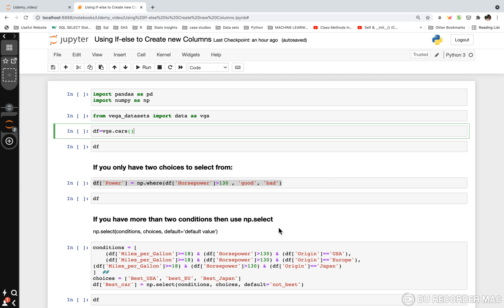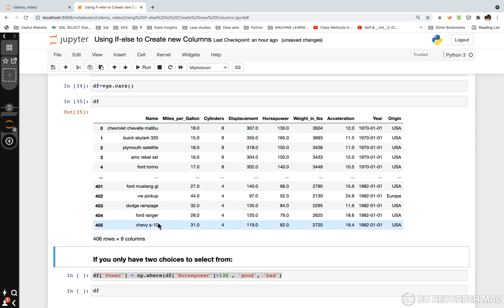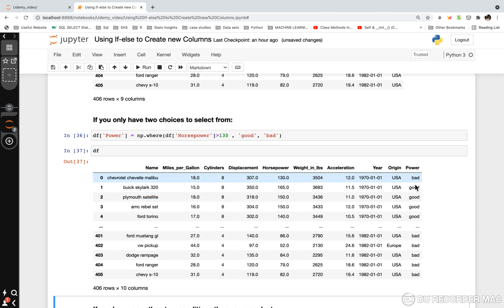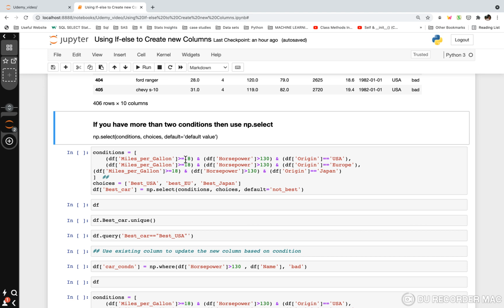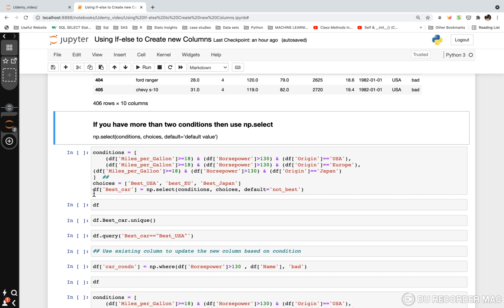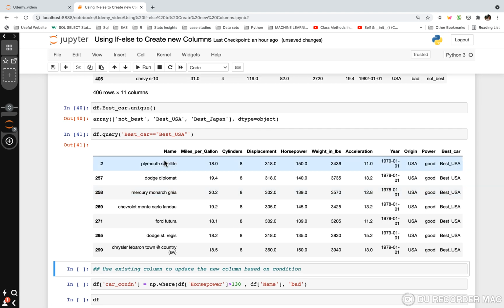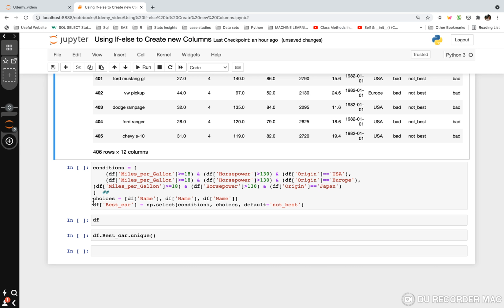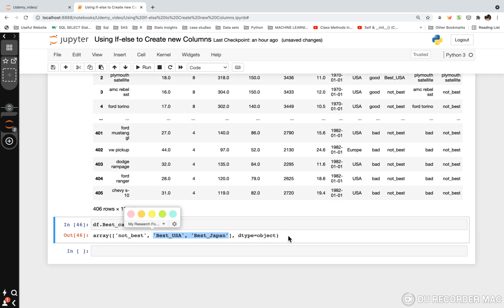Data Science and ML: Using If-Else Condition on Pandas Dataframe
How to use multiple if else condition on Pandas Dataframe to create new Features using various methods

Python Pandas
# Data Science
Use if-Else Python
# Use Pandas If-Else
# Multiple if-else